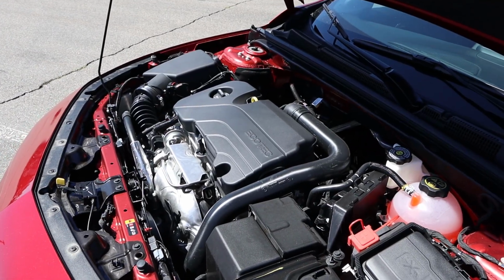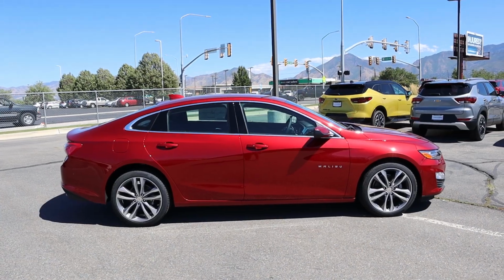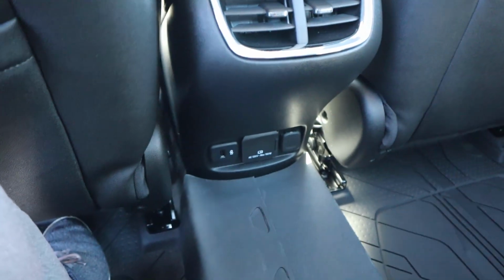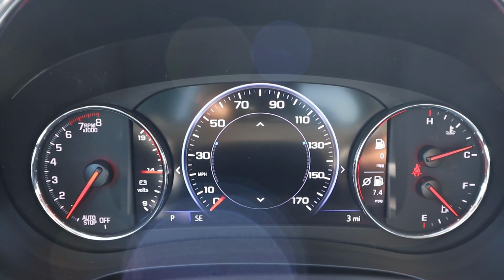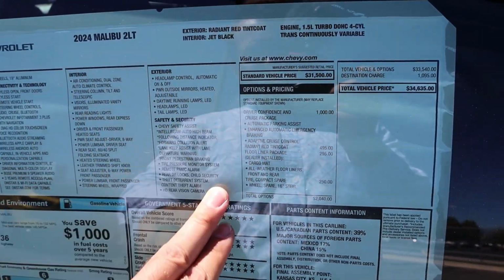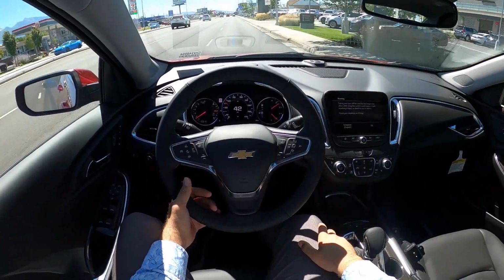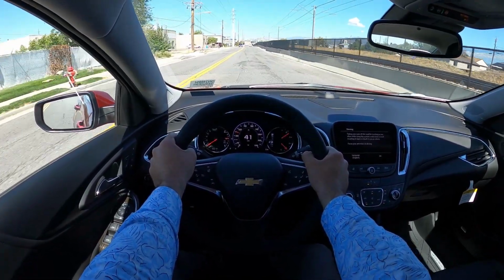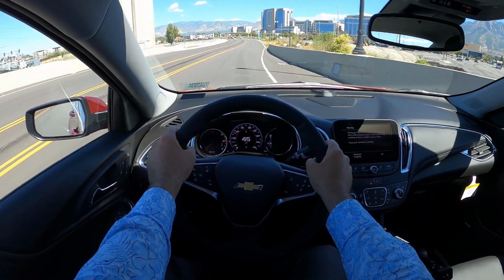2024 Chevy Malibu: Better Than A Camry?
Today I drive and review a 2024 Chevrolet Malibu!